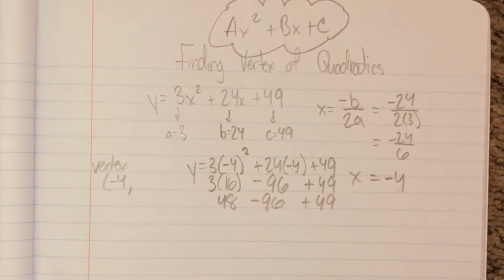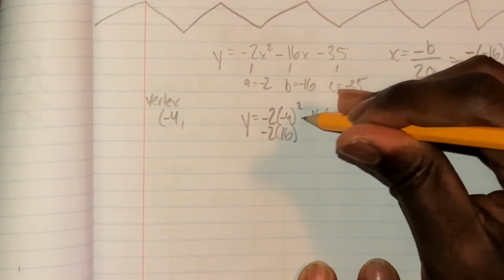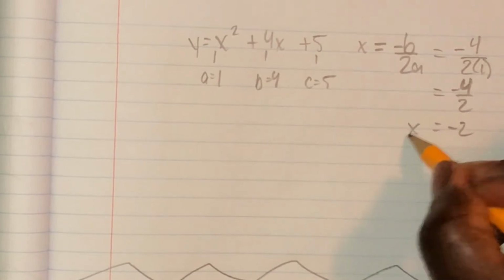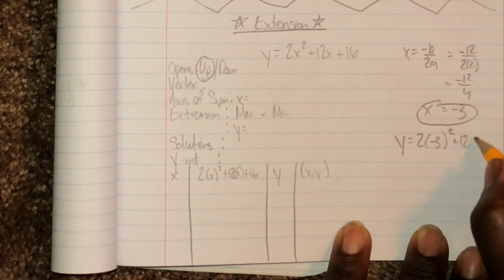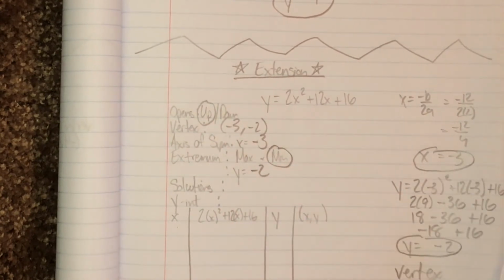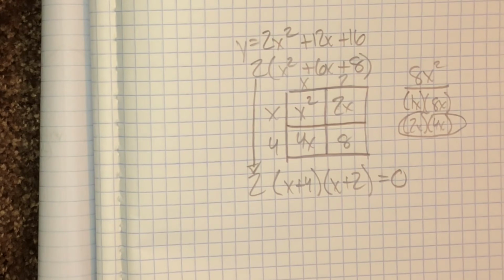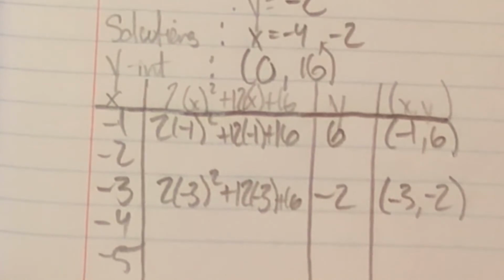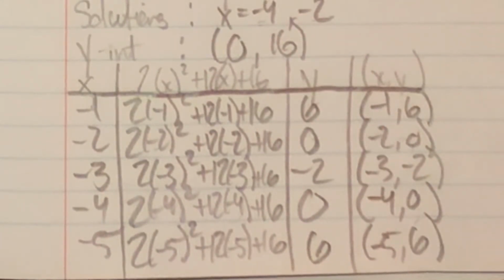TTMTT EP 6 (Finding the vertex of a quadratic equation)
Talk That Math Talk:
Using the vertex formula, we will look at quadratic equations and find the exact location of the vertex.